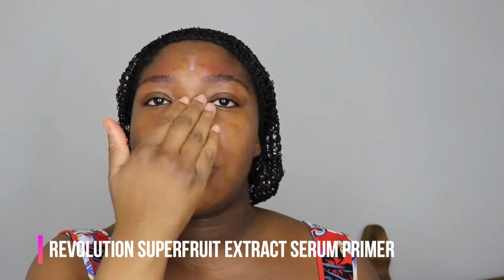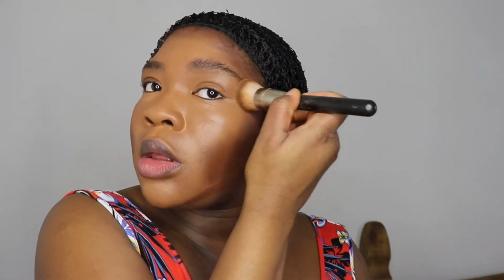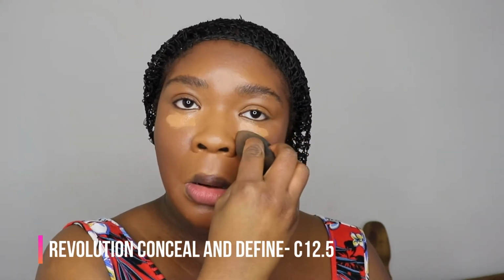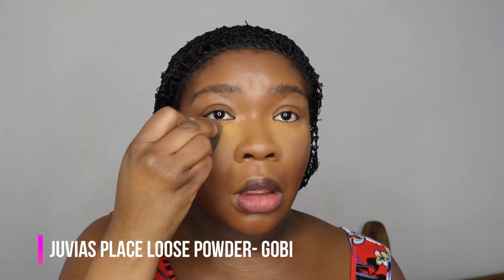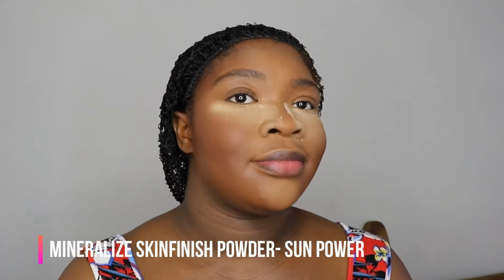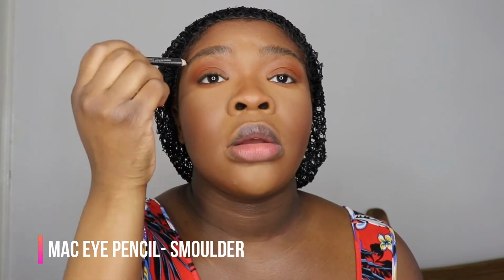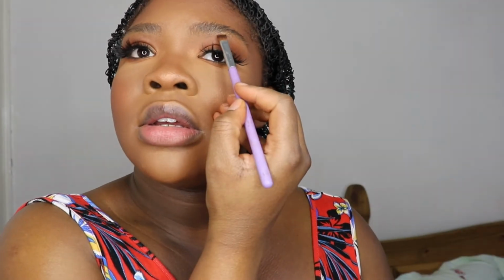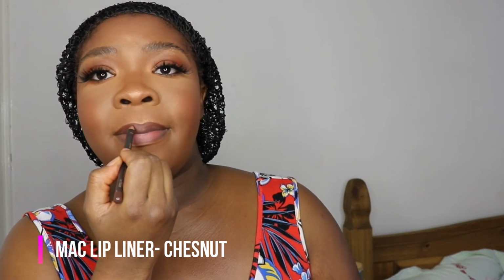Everyday Glam Makeup Tutorial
Products Mentioned:
Juvias Place foundation- burkina
Juvias Place Concealer- j11
Juvias Place Loose Powder- Gobi
Juvias Place Xulu Eyeshadow Palette
laura mercier powder
Nars Powder Blush- tahj mahal
cover fx creme foundation- p125
mac matchmaster foudation- 9.0
Mac lip liner- chesnut